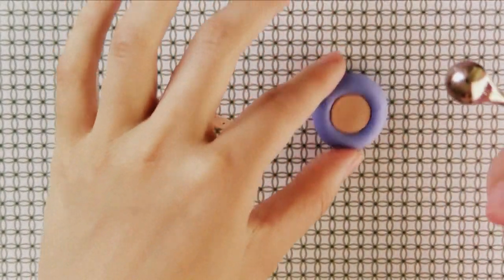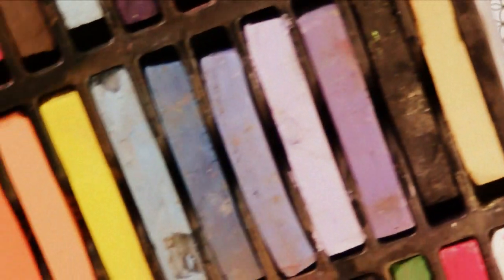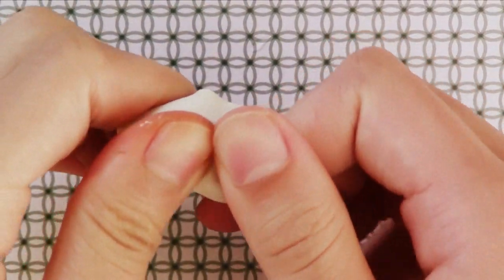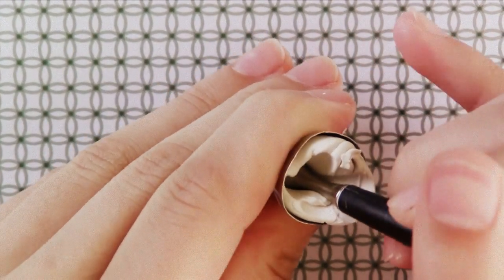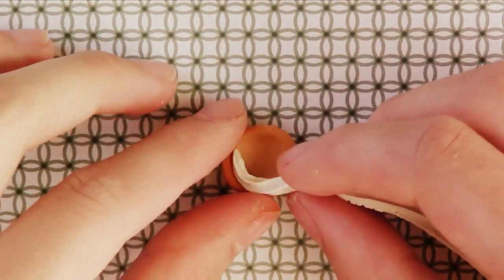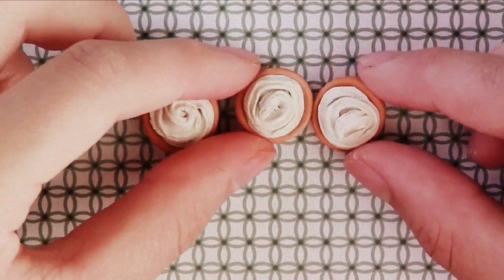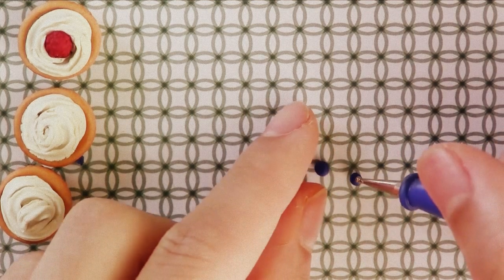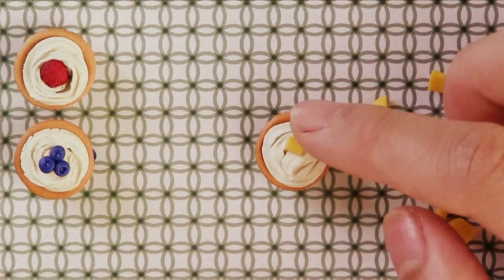POLYMERCLAY: Fruit Tarts